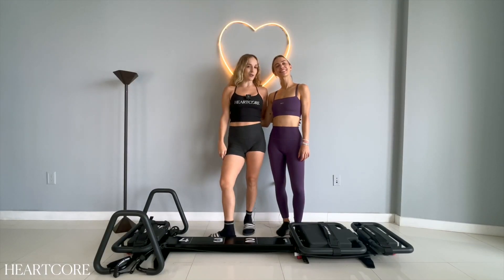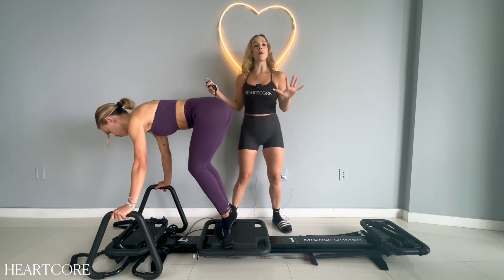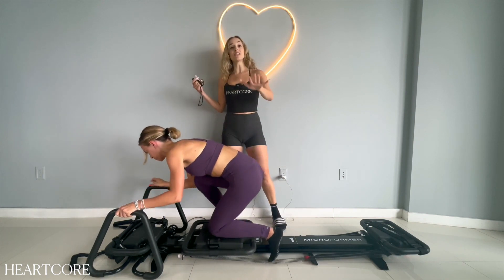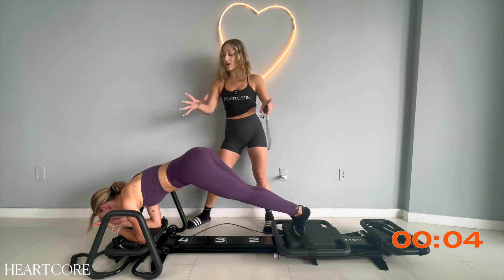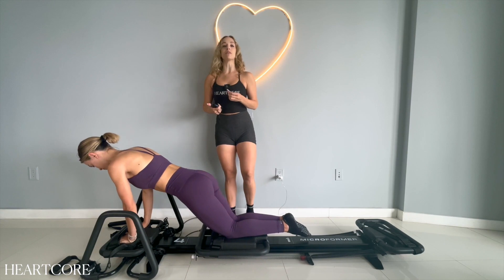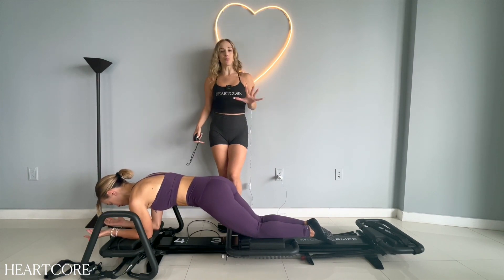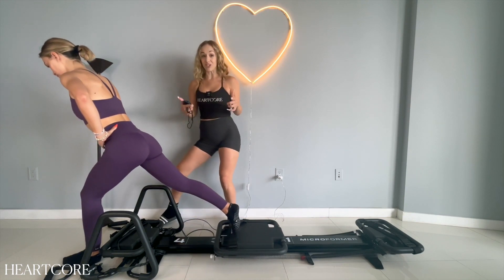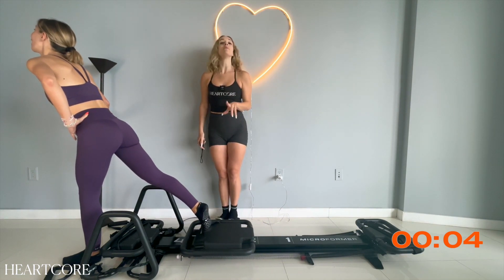10-Minute Microformer Workout #27 | Micro Monday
Join us on micromondays when we release the first 10 minutes of our on-demand microformer workouts!

This video is the beginning 10 minutes of Microformer Workout #1 from HEARTCORE TORCH ❤️‍🔥 This new program launched Oct 2!

SAY HELLO!